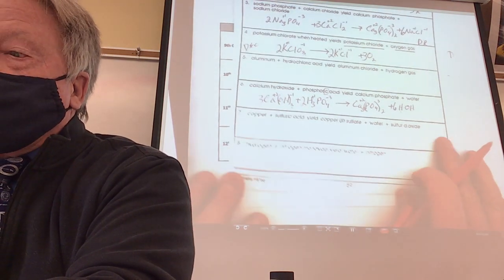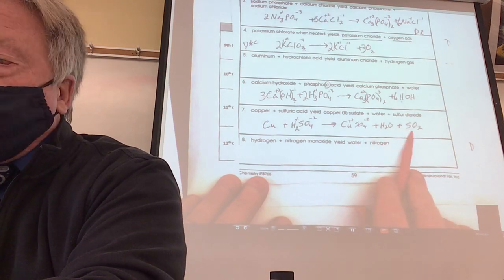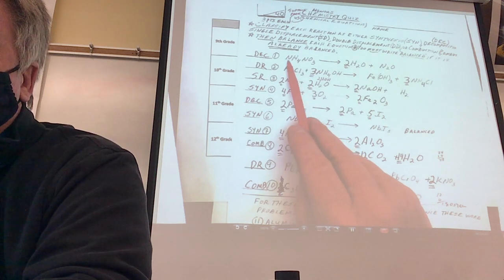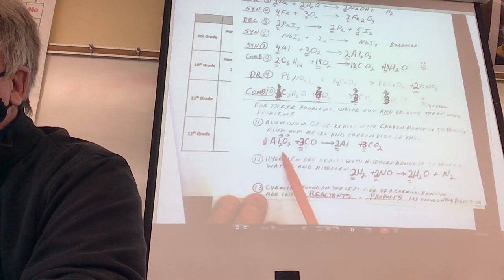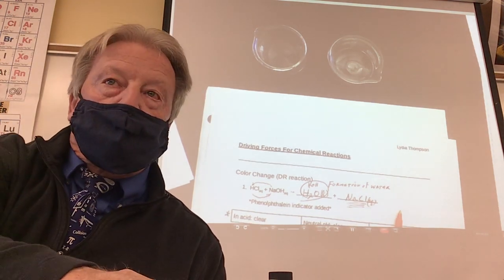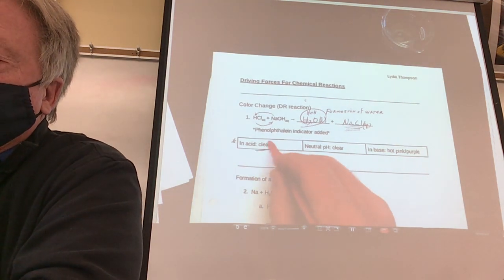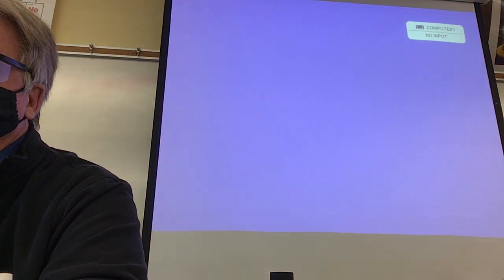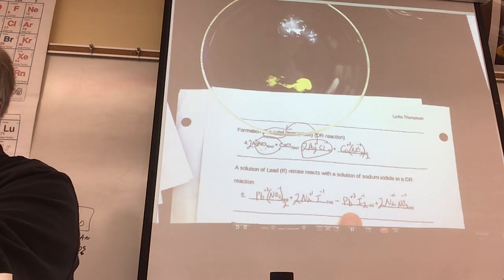January 5, 2022